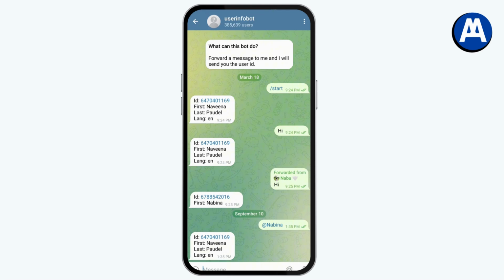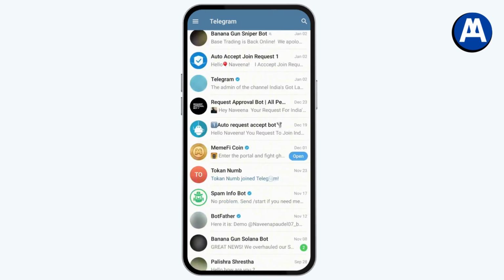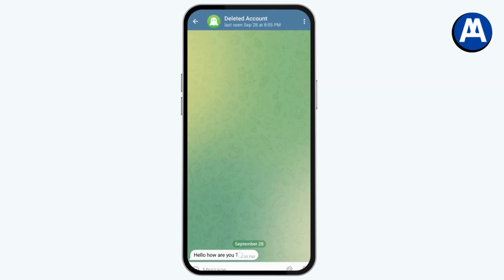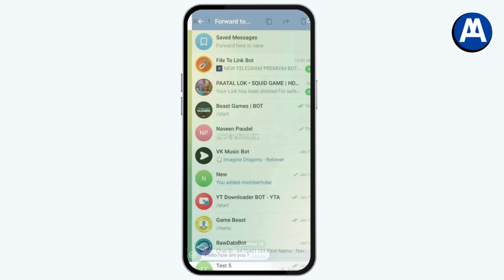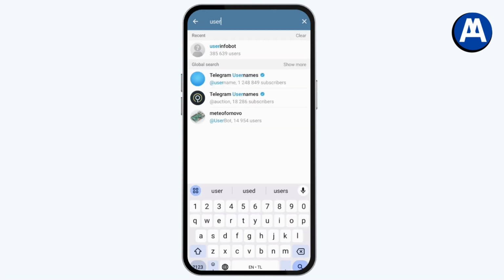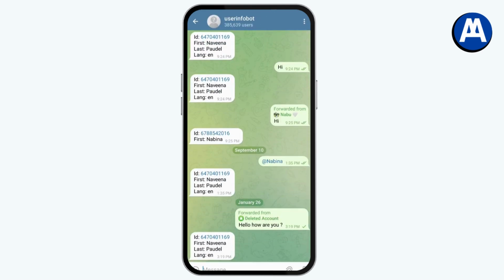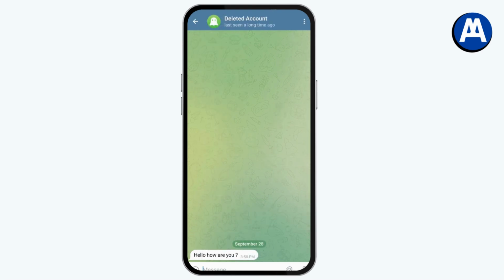How To Find Someone On Telegram By ID (FULL GUIDE)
How To Find Someone On Telegram By ID
How can I search someone in Telegram by ID?
How can I find my friend onTelegram by ID?
How to find account with user ID Telegram?
Find Someone On Telegram by id

Looking for someone on Telegram using their ID? In this tutorial, we’ll show you a simple way to find user details using Telegram’s search and the User Info Bot. Whether you need to retrieve a user’s ID, name, or language, follow these steps to get the information you need.

0:00 - Introduction
0:12 - Opening Telegram and Accessing the Search Bar
0:24 - Searching for the User Info Bot
0:36 - Starting the Bot and Forwarding Messages
0:48 - Retrieving User ID and Details
0:58 - Conclusion